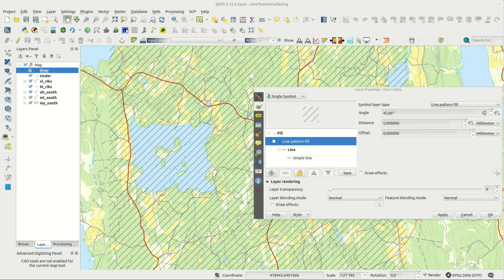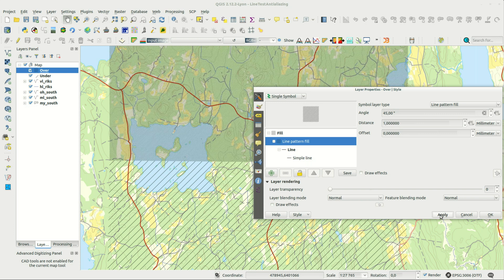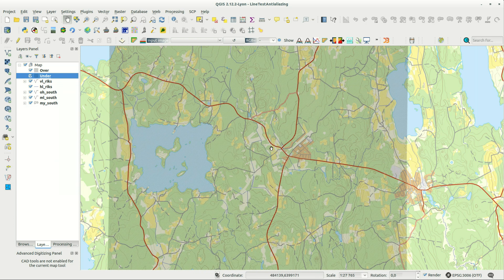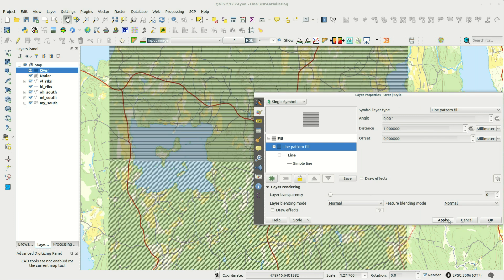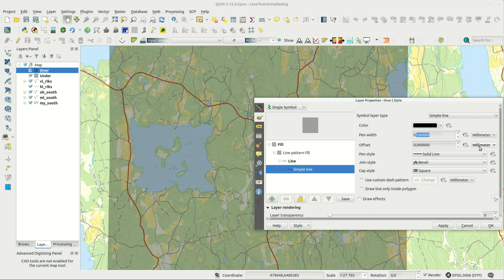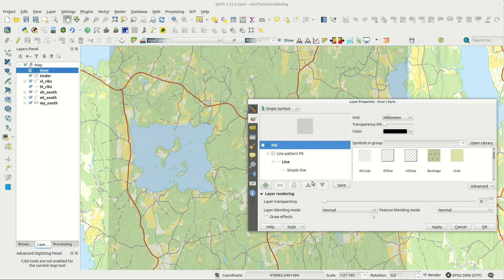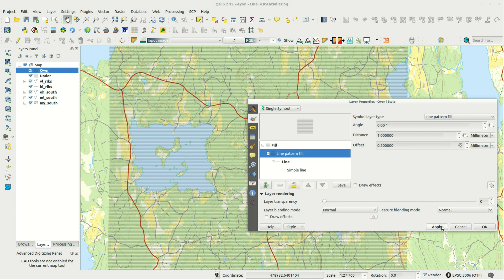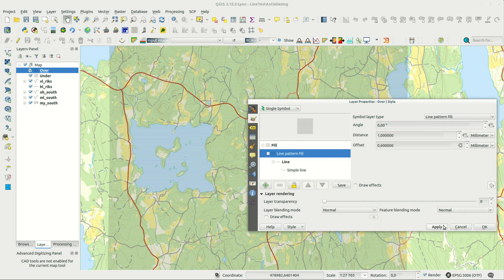QGIS Quick Tip - Sharp Line Pattern Fills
The effect of this method is more visible on your own screen than on YouTube, so try it for yourself.